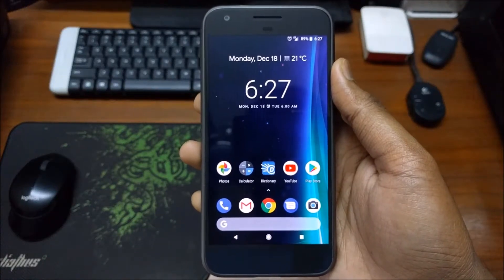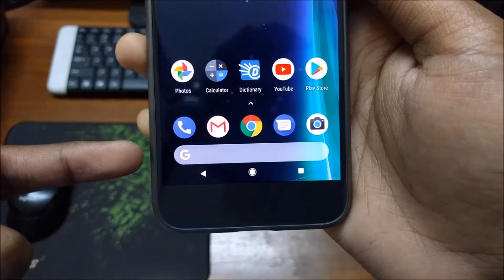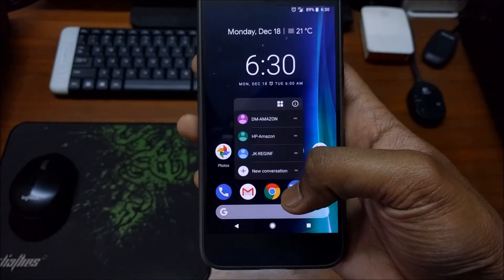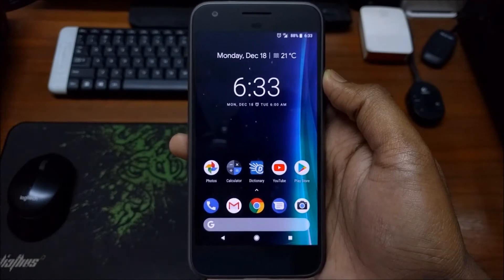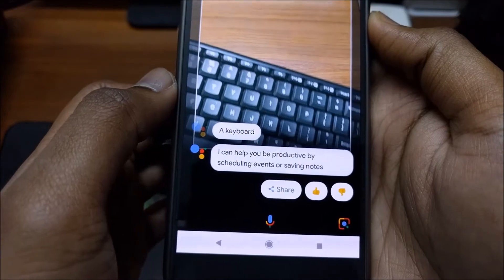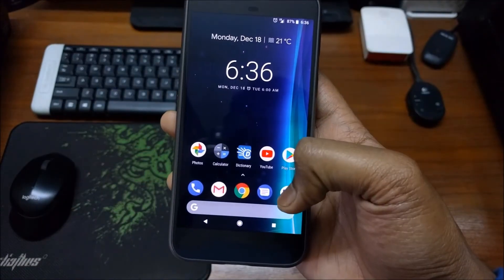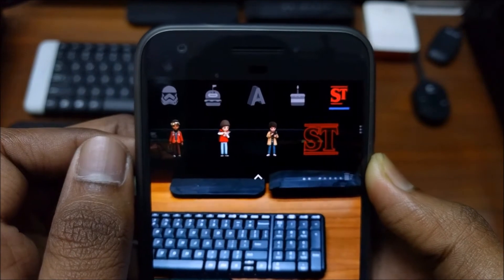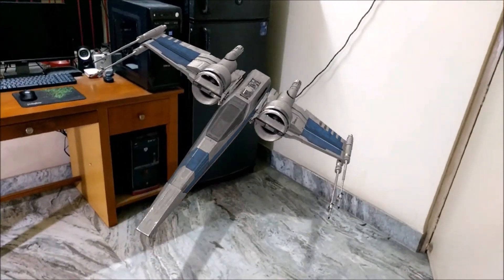Android 8.1(official update): New Features and Improvements ( GOOGLE LENS and AR CORE)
Watch the great features of Android 8.1 in this video.
// Design Improvements
// AR CORE AND AR STICKERS
// GOOGLE LENS
// SONG RECOGNISATION